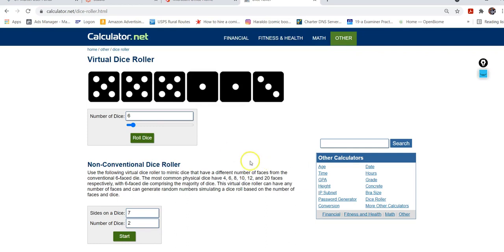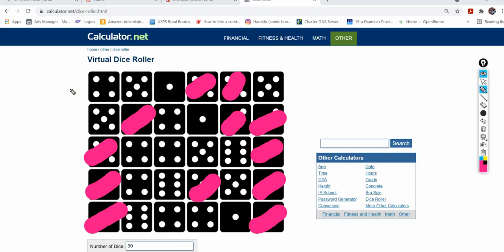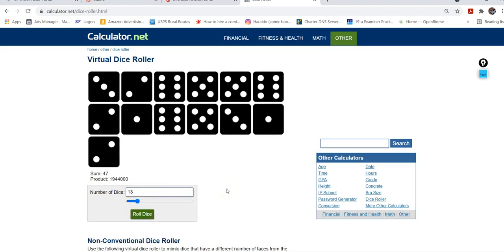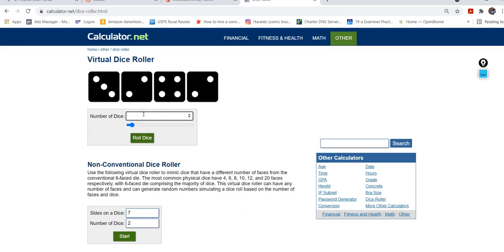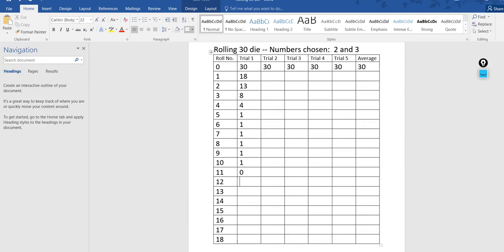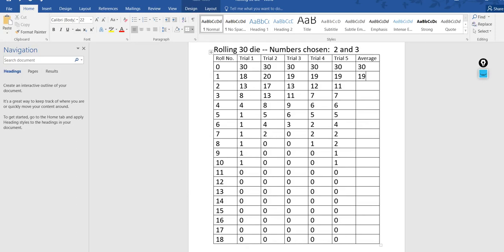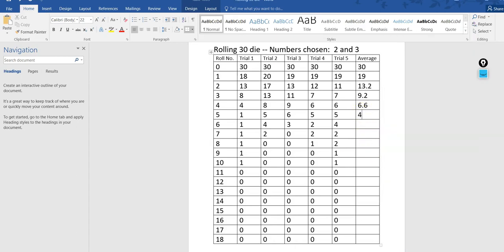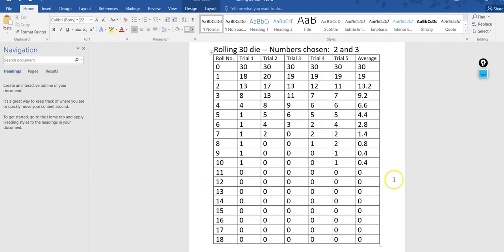Generating Data using Virtual Dice for Law of Decay Simulation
An in-person activity for simulating the Law of Decay is to begin with 30 dice in a cup. Choose two numbers from 1, 2, 3, 4, 5, 6.
Roll the dice in the cup and remove any dice that are showing the two numbers you choose. Record how many dice are left. Repeat the process until no dice remain.
If it is not possible to meet in-person or to find 30 dice to roll, the activity can be done virtually, which is what this video shows.